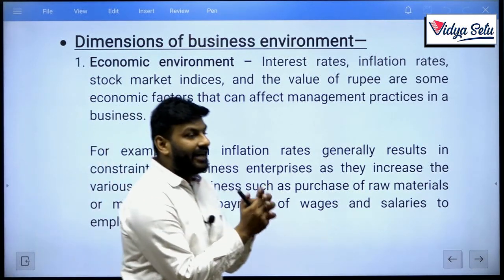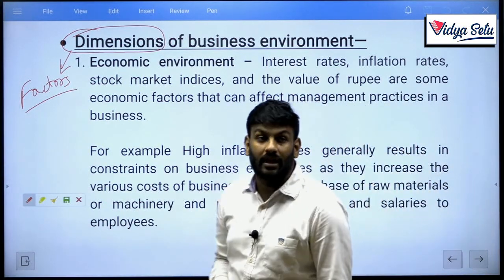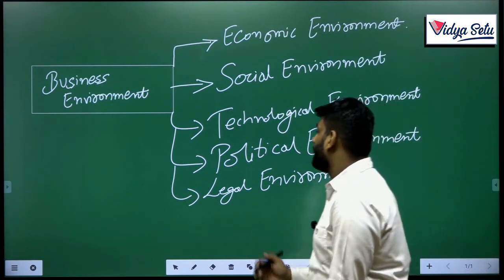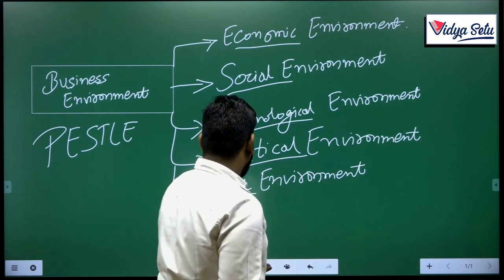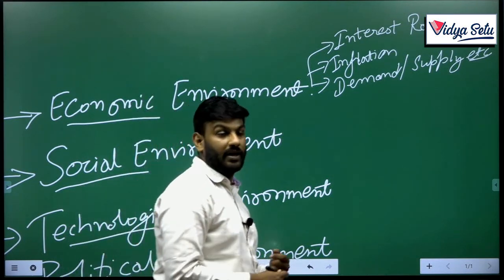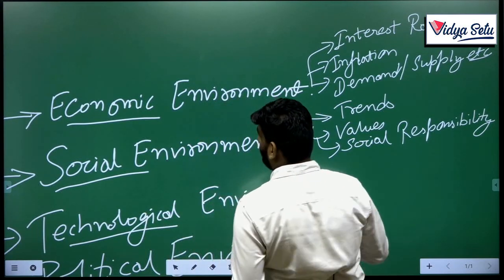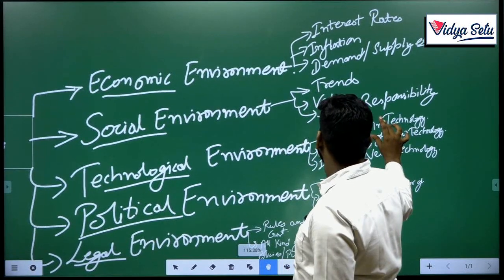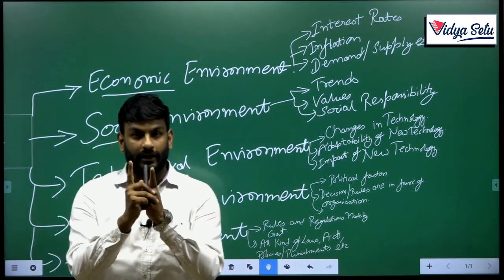CBSE/NCERT Class 12 Business Studies, Chapter 3, Dimensions of Business Environment, Lecture-4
Dimensions of, or the factors constituting the business environment include economic, social, technological, political and legal conditions which are considered relevant for decision-making and improving the performance of an enterprise. In contrast to the specific environment, these factors explain the general environment which mostly influences many enterprises at the same time. However, management of every enterprise can benefit from being aware of these dimensions instead of being disinterested in them.